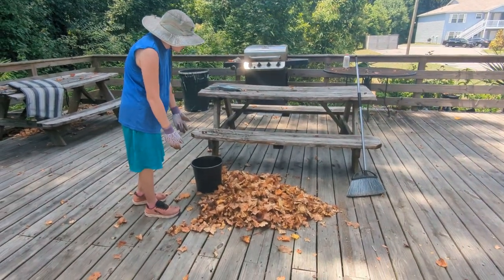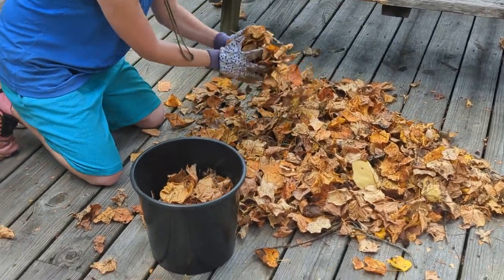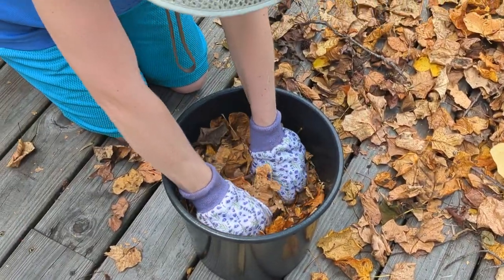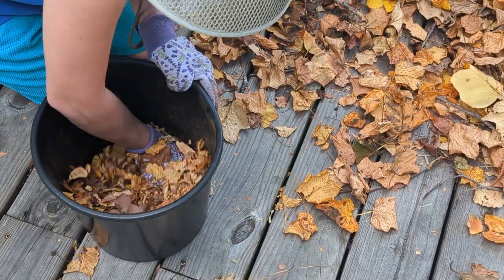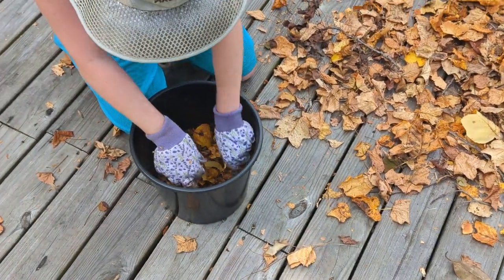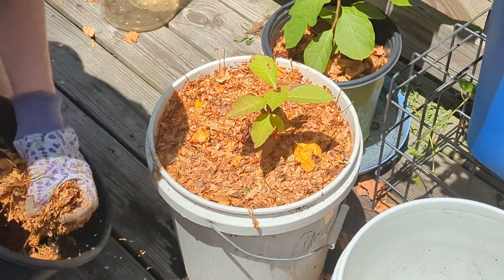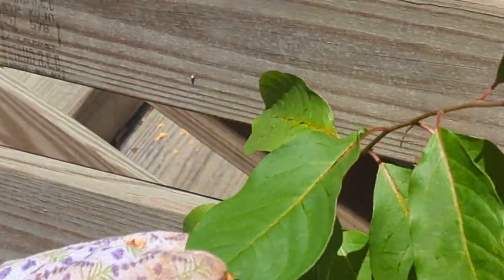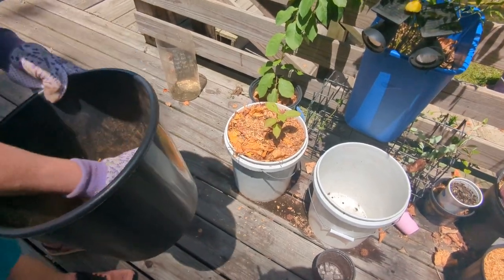Turning dry leaves into free mulch